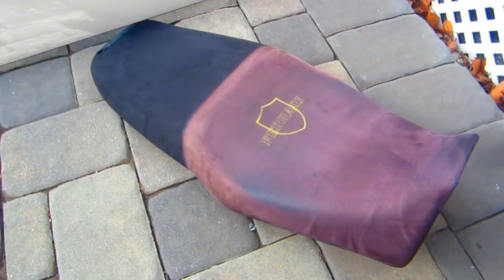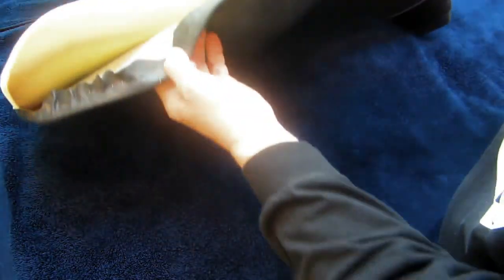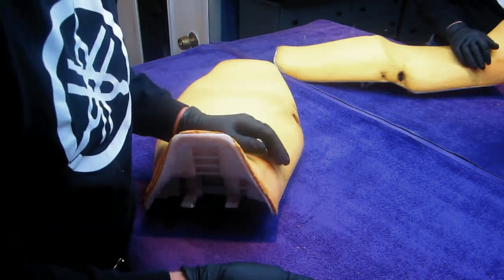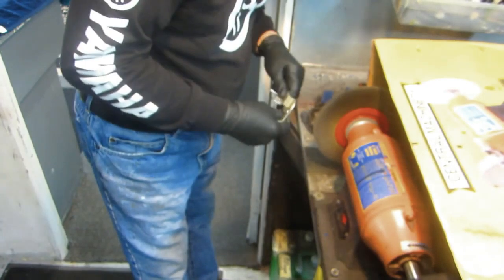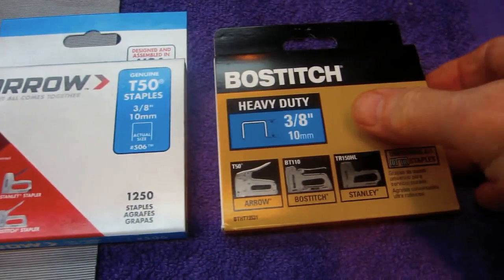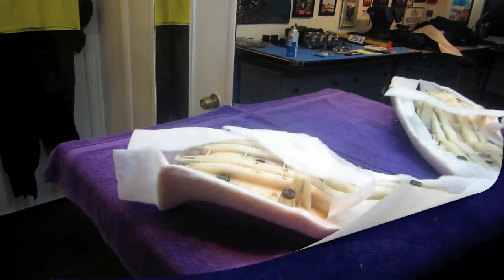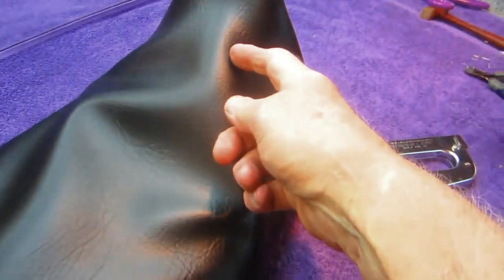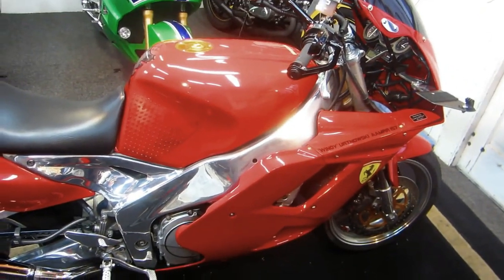HOW TO RESTORE A MOTORCYCLE SEAT INCLUDING HARDWARE.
RESTORING A MOTORCYCLE SEAT IS A GREAT PROJECT AND COSTS VERY LITTLE IN MATERIALS AND TIME BUT THE RESULT CAN UPGRADE THE WHOLE LOOK OF A MOTORCYCLE. LOTS OF USEFUL INFORMATION AND TIPS.